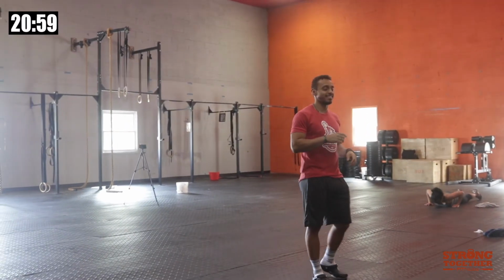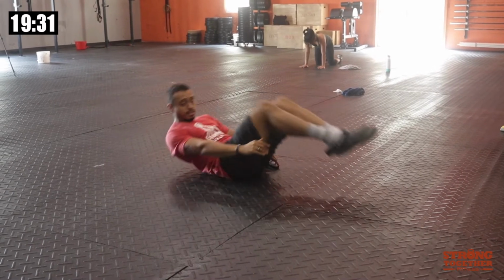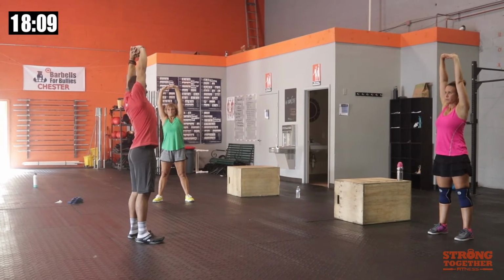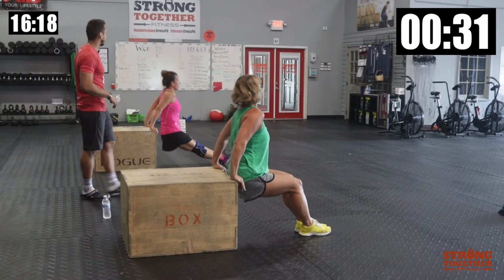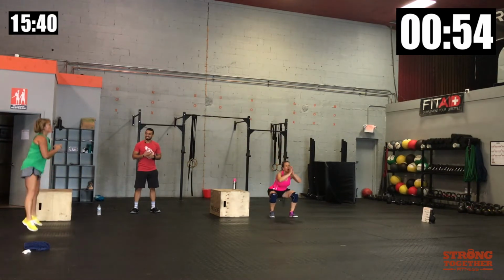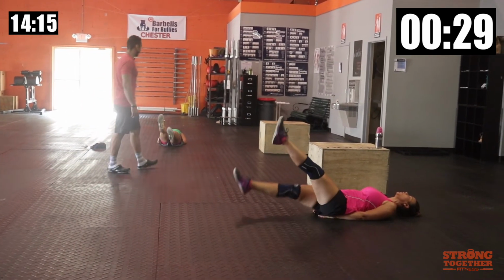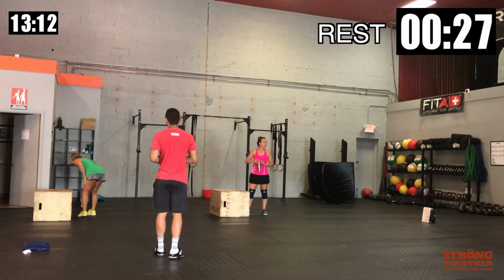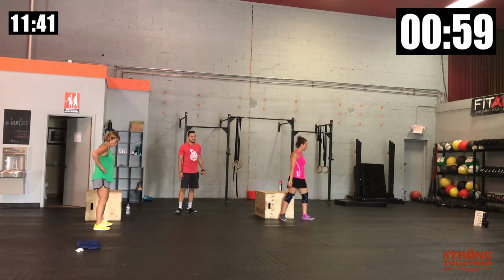STRONG TOGETHER NOW WORKOUT #7 | Strong Together Fitness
Workout anywhere, anytime for 21 minutes with Strong Together Now!

Give this at home workout a try and post your results in the comment section below!

Todays Workout:

“THE GHOST” - Three 1 minute amraps

-Minute 1- Dips
-Minute 2- Jumping Squats
-Minute 3- Flutter Kicks

Strong Together Fitness is the area's premier group training facility.
Our 60 minute classes are always different.
Your expert coach guides you every step of the way and customizes the workouts for you.
Our nutrition programs will help get you to your goal weight and body and transition you towards long term health and wellness.
Nutrition is everything 💪.

Ben Krymis is CEO of Strong Together Fitness, a fast-growing full-service group training facility.

Video: @jmliccone